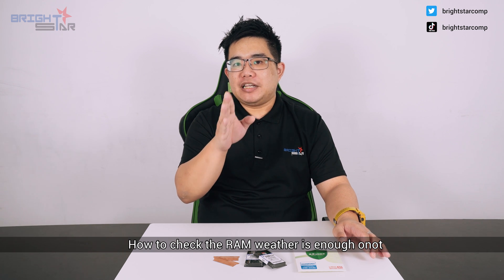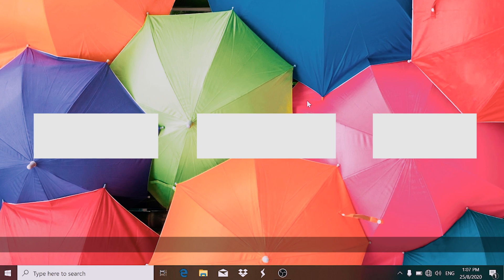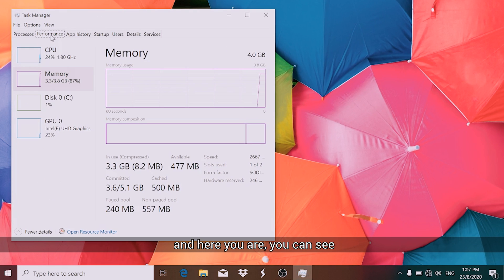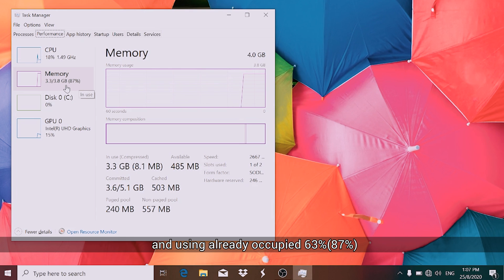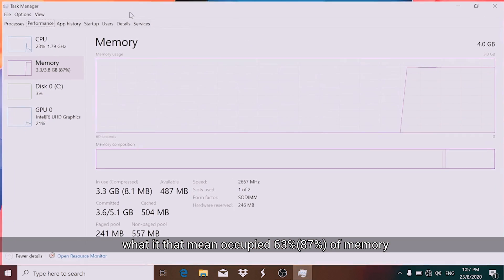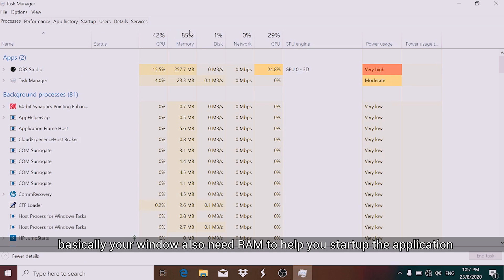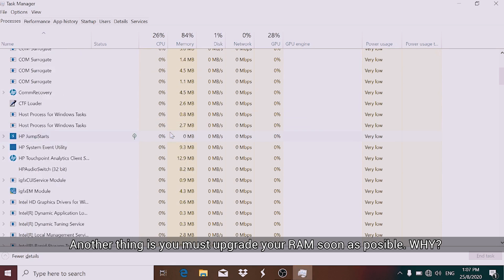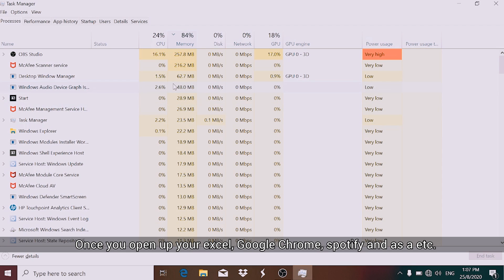💻【80% people misunderstand about RAM】ARE YOU THE ONE | Not unboxing it's Tip-s | Brightstar Computer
What Malaysia people need to know about IT Gadget ?

NOT UNBOXING, NOT REVIEW, IT'S TIP(s)

Most of People always misunderstand for RAM usage, today i am here to share with you about the RAM usage. RAM full name is "Random Access Memory". It's MOST powerful part is temporary Memory. no matter how POWERFUL with your computer, it's still need RAM to help storage until you saved the file.

any question may comment at below

shop name: Brightstar Computer
Location: Plaza Low Yat

3 Secret Way to use Gaming Mouse | Razer Ornata v2 | Razer Deathadder v2 mini | Brightstar Computer